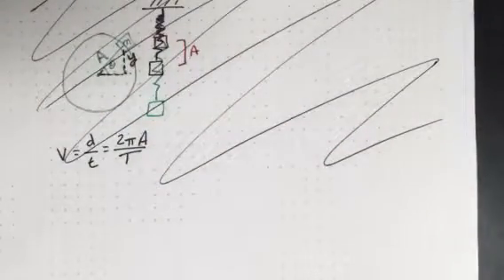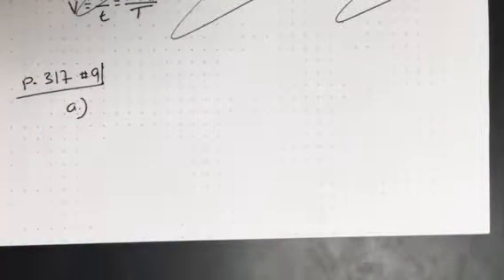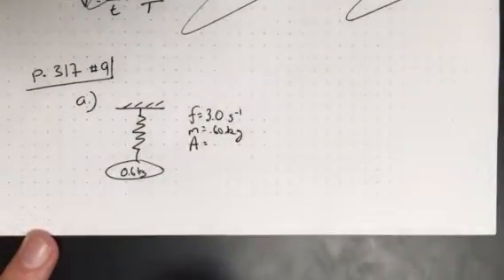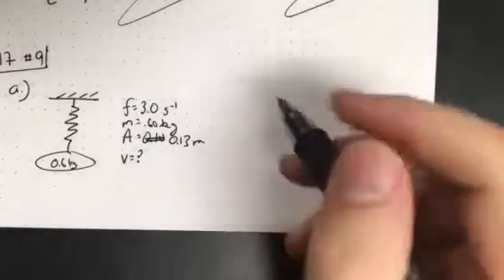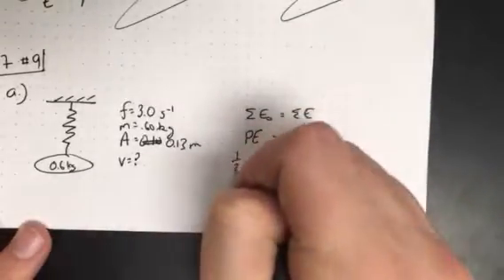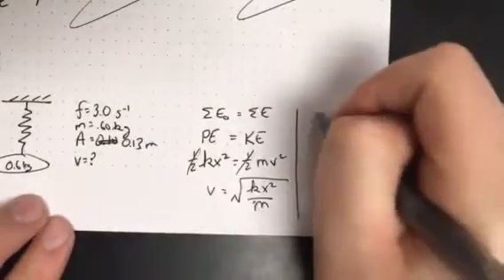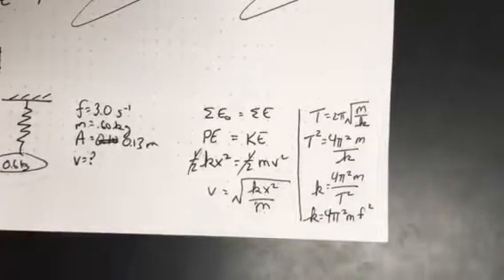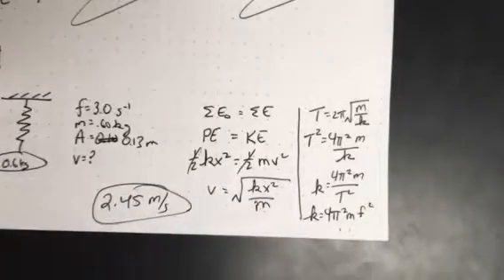Honors Physics 2/27/18 part 2